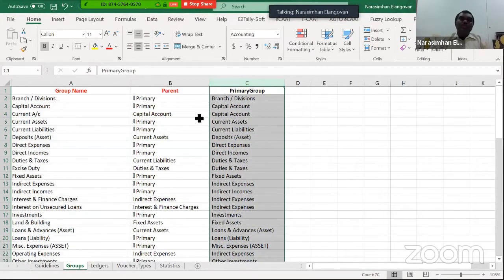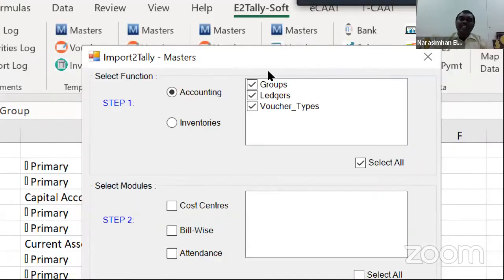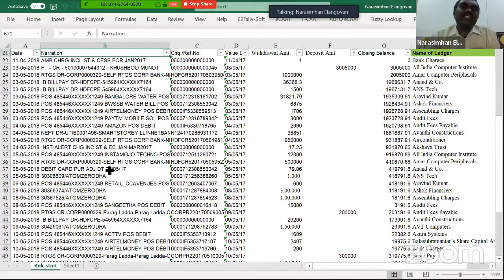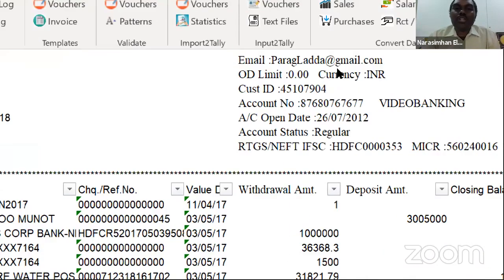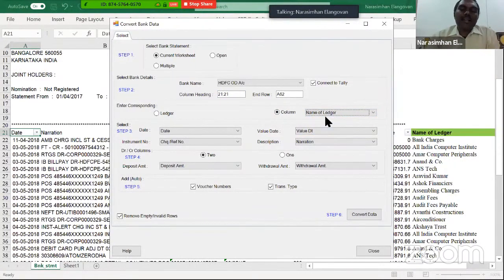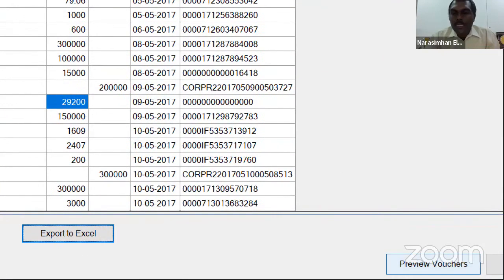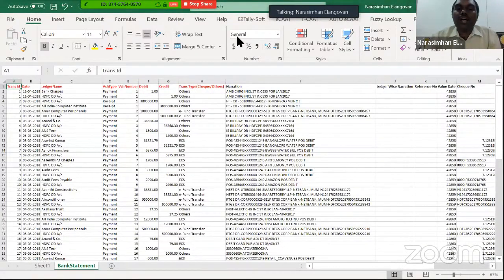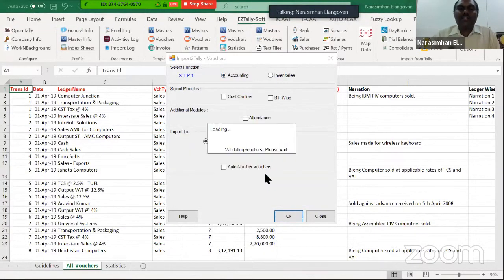Automated Data Entry from Excel to Tally Using E2Tally-Soft -Presentation by CA. E.Narasimhan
This is an extract from presentation on: "Using Tally to enhance Productivity (Courtesy: CA. E. Narasimhan), Tally Evangelist" for Tax Friends on 12th May 2020.
He gives demo of how to convert bank statements in MS Excel to Tally vouchers and import to Tally automatically.